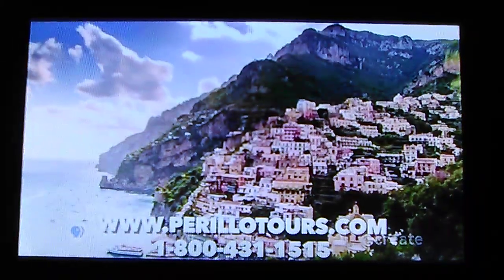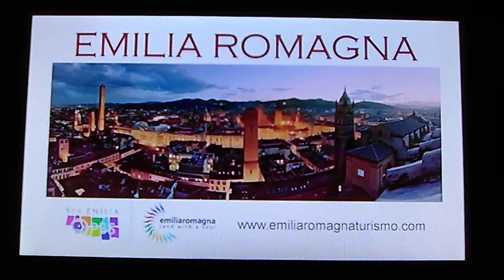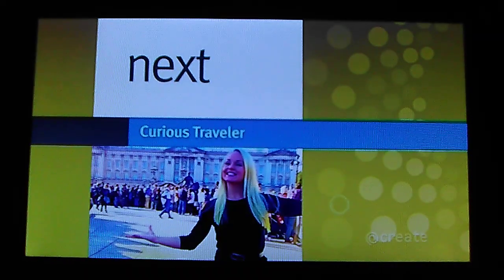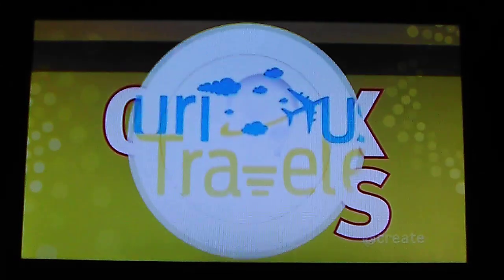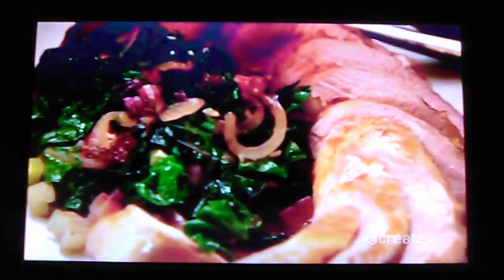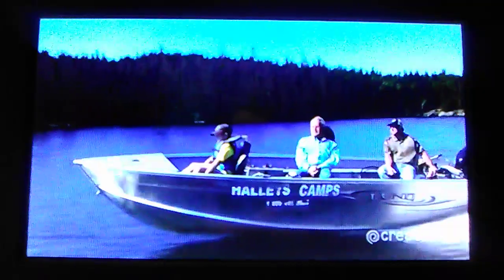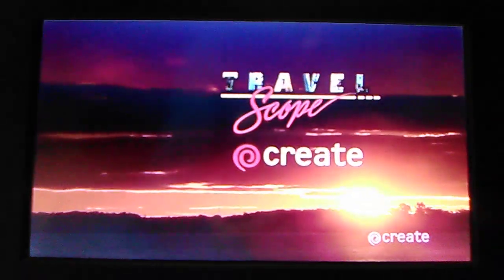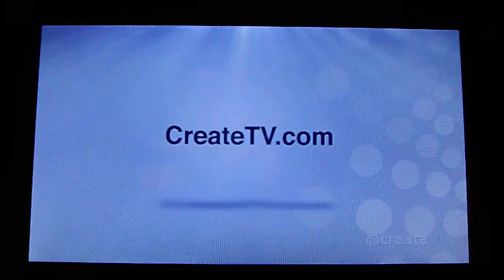Rocky Mountain PBS Create TV Program Break (June 23, 2021 at 8:30 AM)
Taken 6/23/21 8:30 AM